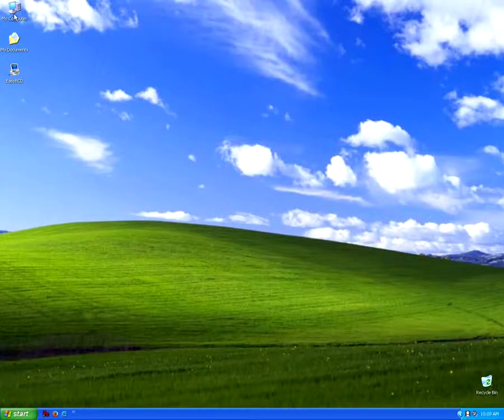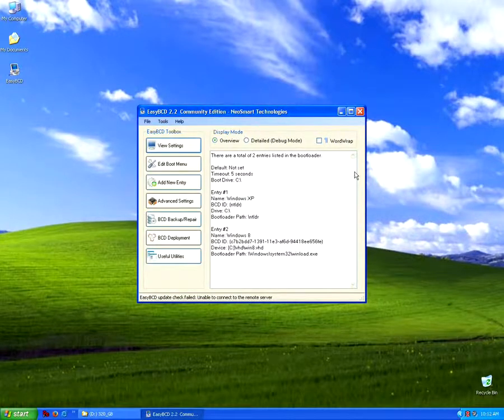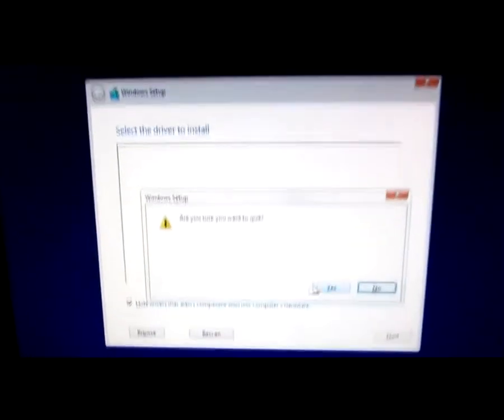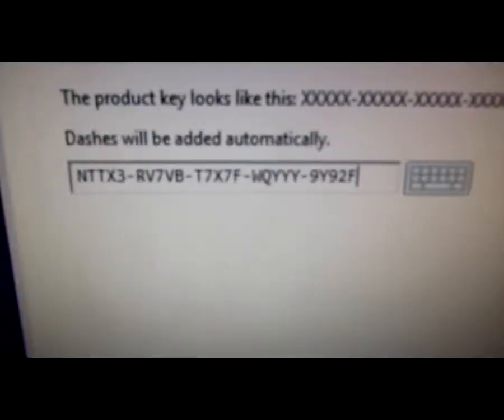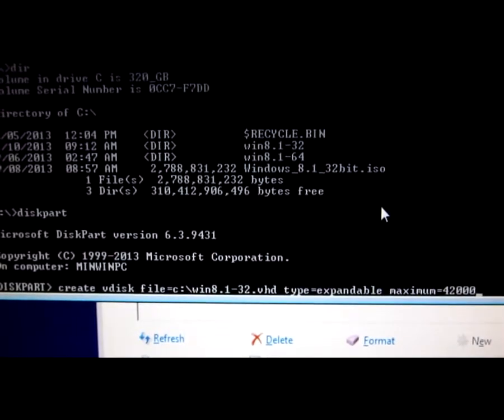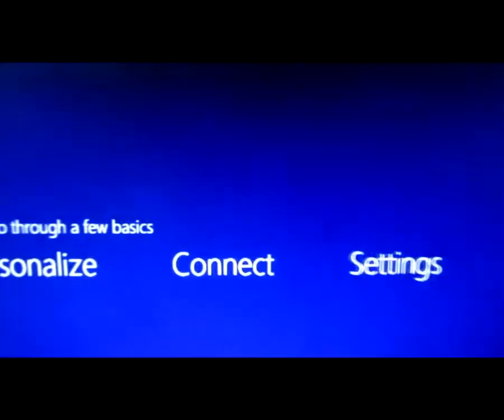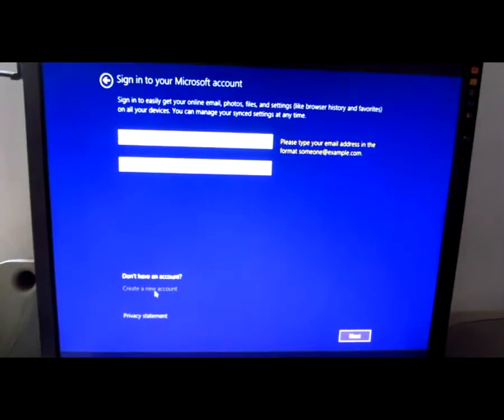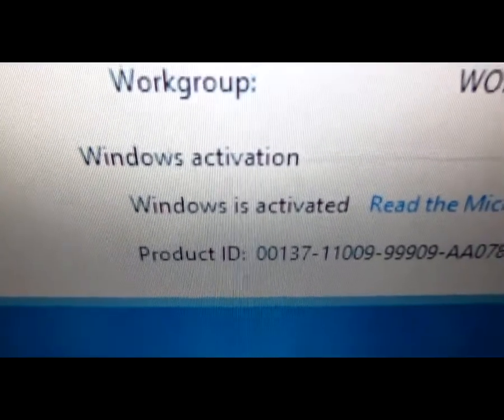Download & Install Windows 8.1 Preview for Free (No Stick, No DVD)